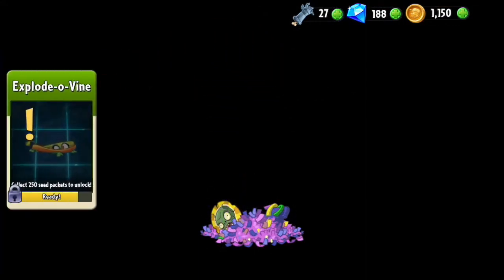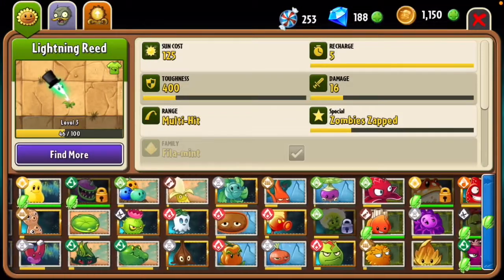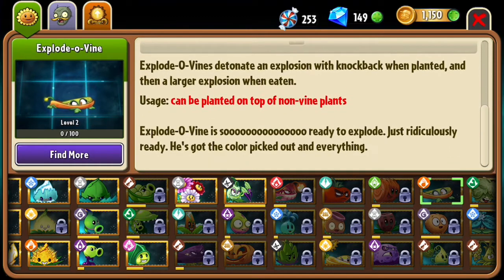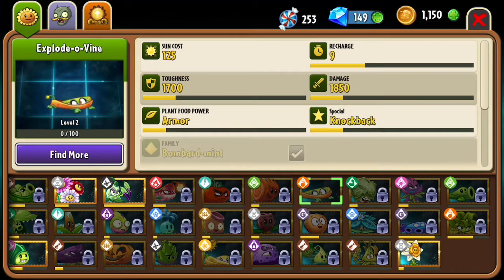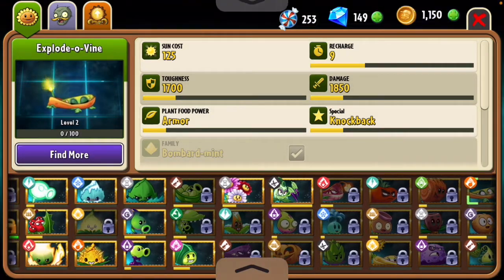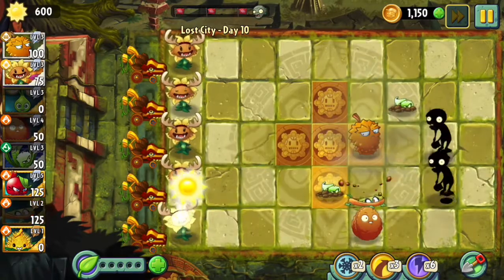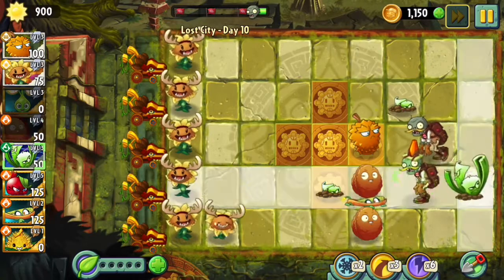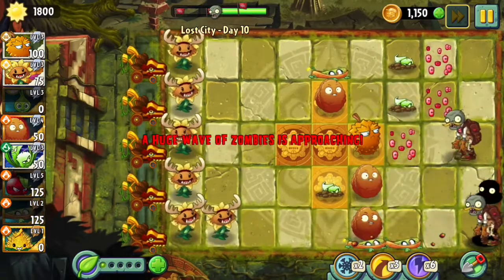Unlocking the Explode-O-Vine and using it in Plants vs Zombies 2: It’s About Time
My first video with a new intro, however it being the first one I made, it uses the channel trailer / extended intro instead of the usual. The upcoming Mother's Day Special also is like this, the one I never ended up releasing lmao. PS The art is by u/Min4Min